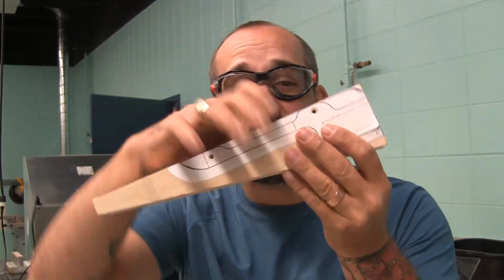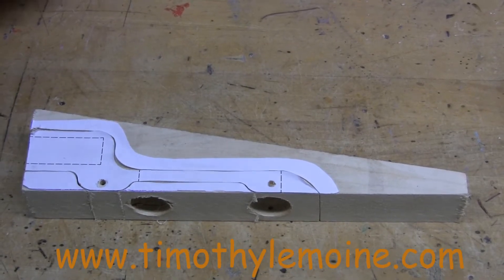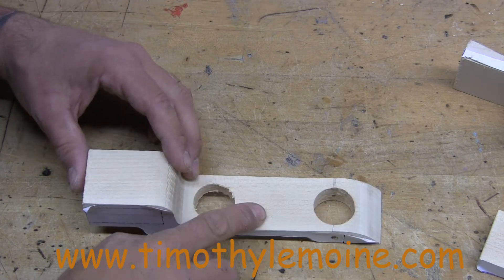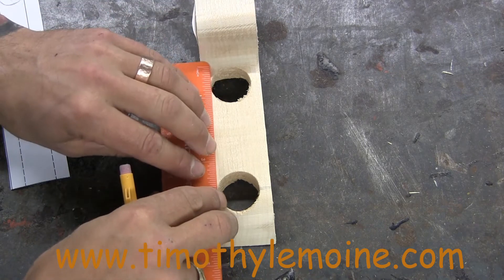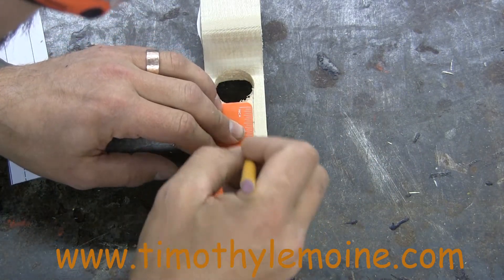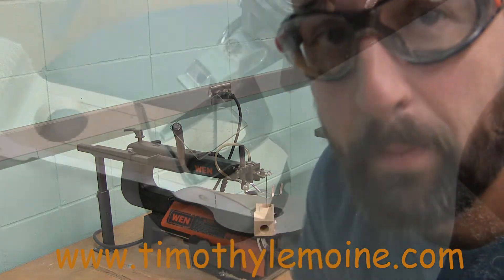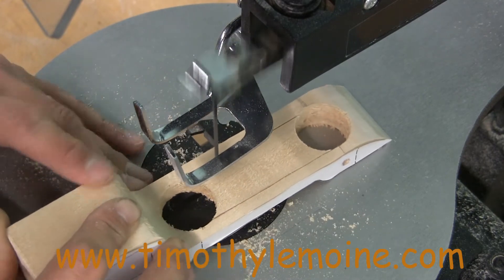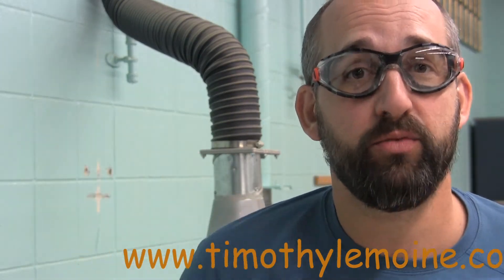Cutting a Slot in My Co2 Car Part 2